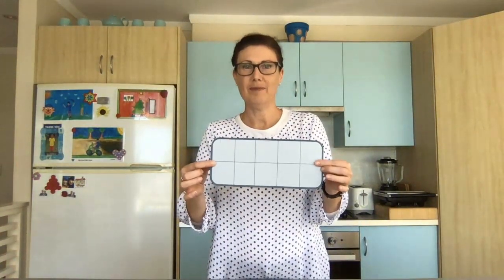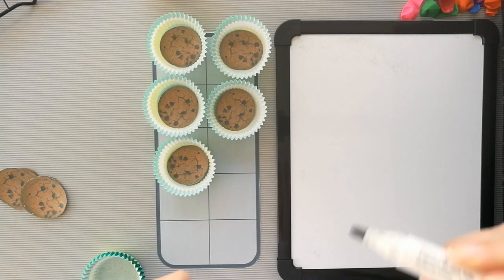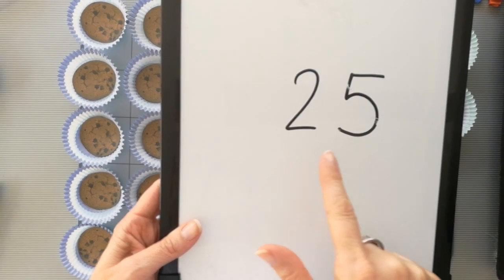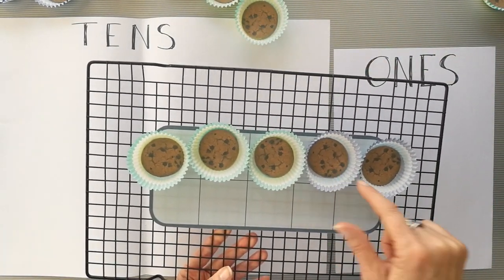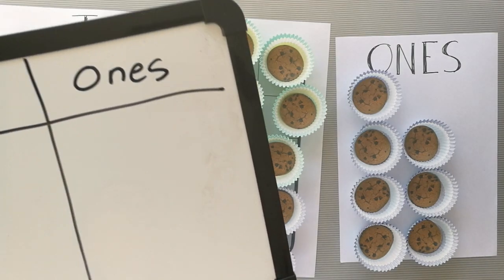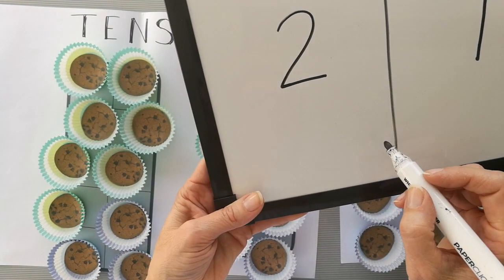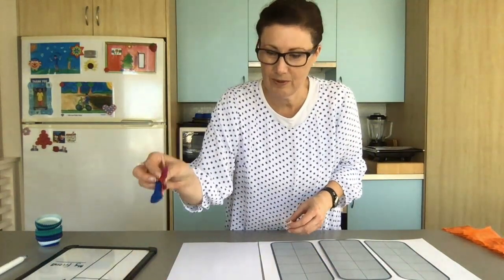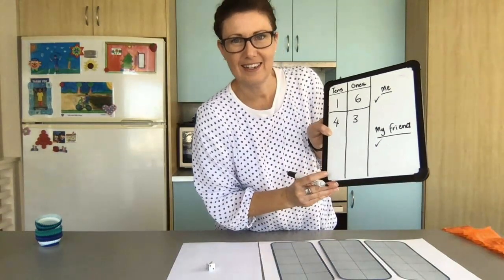Place Value - Tens Frames 0-30+ - Year 1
This video is about Math Place Value Tens Frames 0-30+